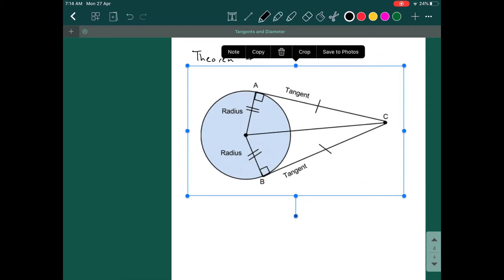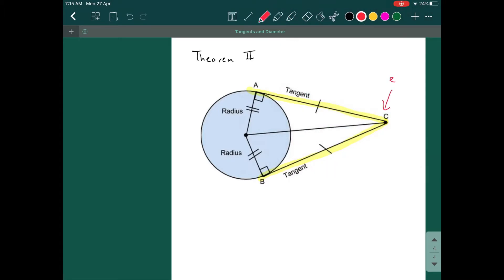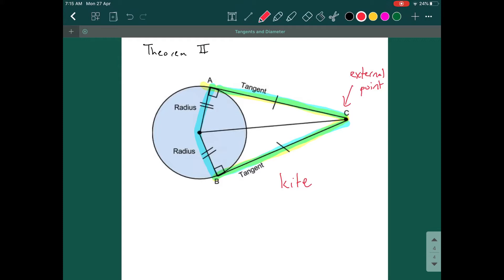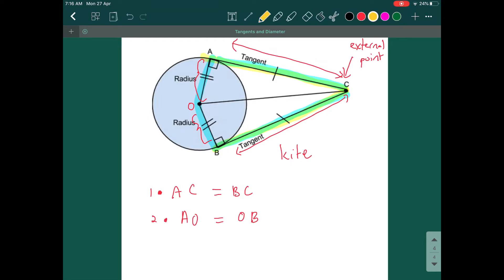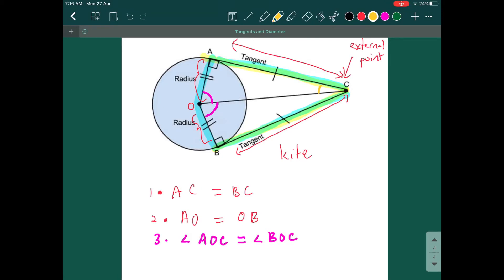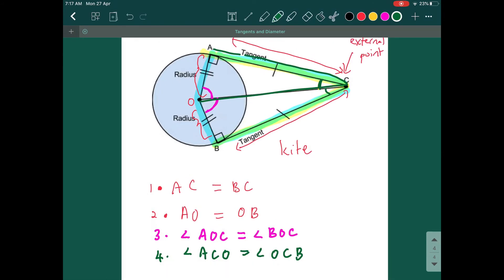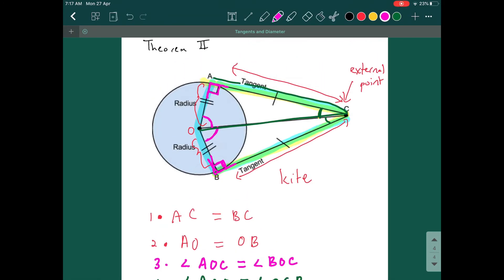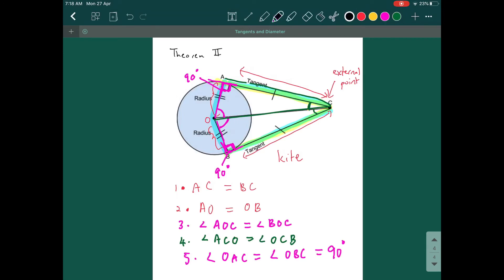CCP, PT3-Tangents and Diameter (Part III)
🔹Tangents Theorem 2